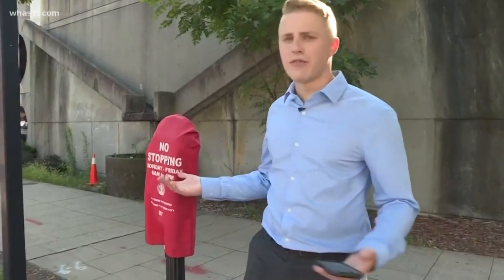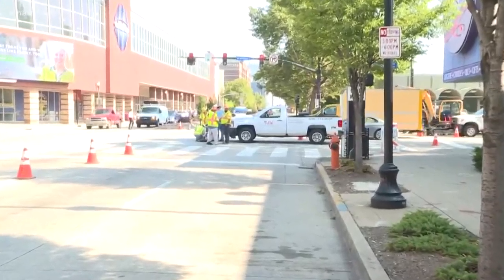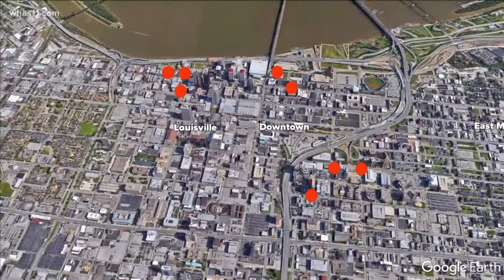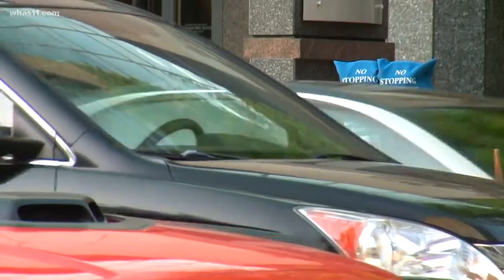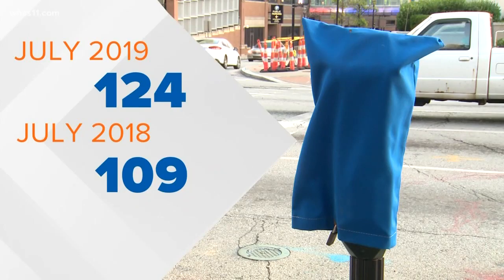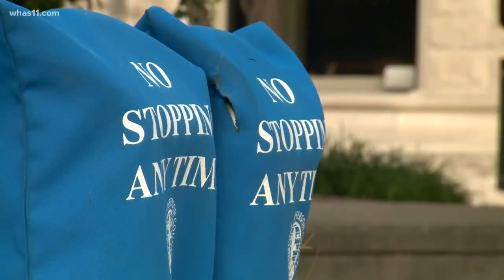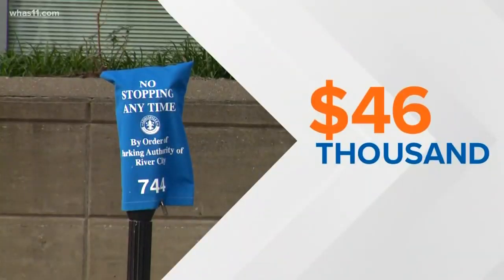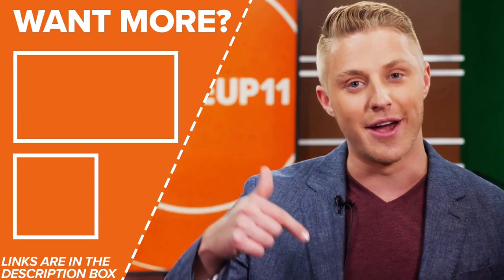Does a city lose money from covered parking meters?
When it comes to driving in downtown Louisville, thestruggleisreal. Between the traffic and construction, trying to find a parking spot can sometimes be the WORST.

So, why does it look like the city is making it even harder to park downtown?

Want to know "WHAS up" with something? Rob Harris is your guy. He's talking to some of the smartest people in our community to answer your questions.